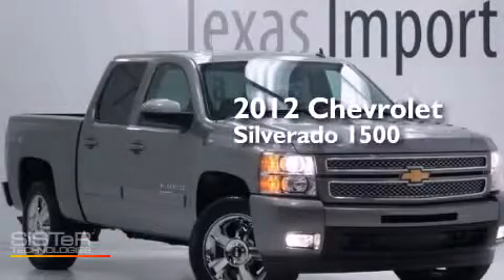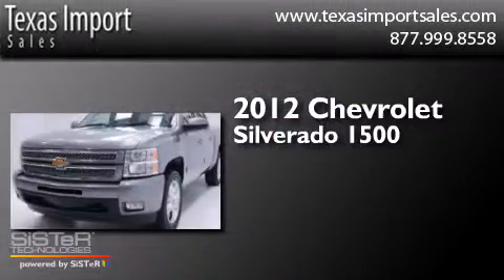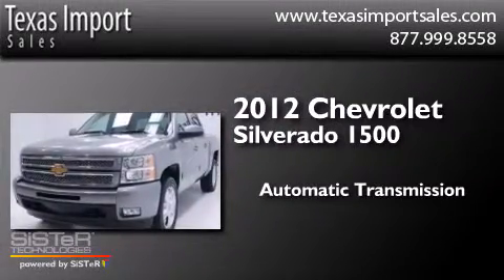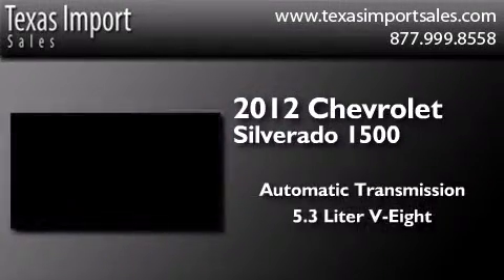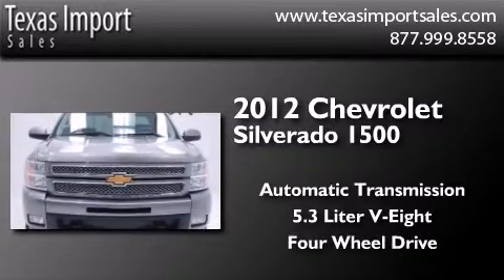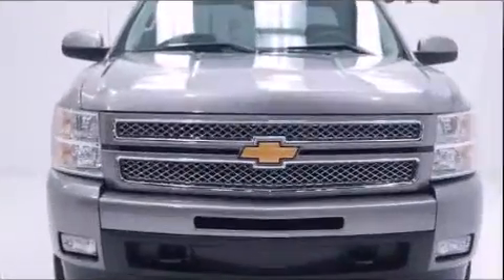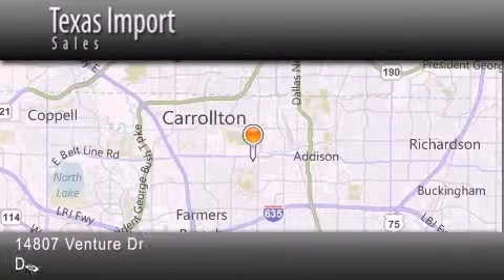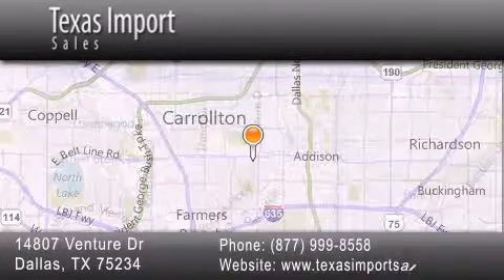2012 Chevrolet Silverado 1500 Dallas TX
We've been honored to serve the Dallas TX area , we promise that your experience at our dealership will exceed your expectations ! Year : 2012 Make : Chevrolet Model : Silverado 1500 Engine : 5.3L Vortec 1000 VVT V8 SFI Flex-Fuel Engine Trans . : Automatic Exterior : Gray Miles : 10,860 Interior : Other Stock : 4064B Texas Import Sales 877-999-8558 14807 Venture Drive Dallas , TX 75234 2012 Chevrolet Silverado 1500 Dallas TX